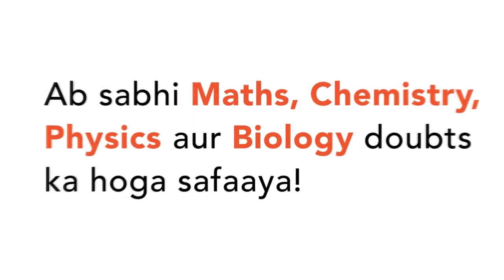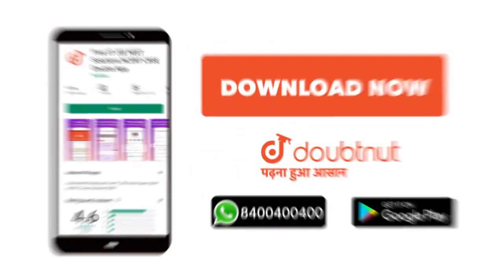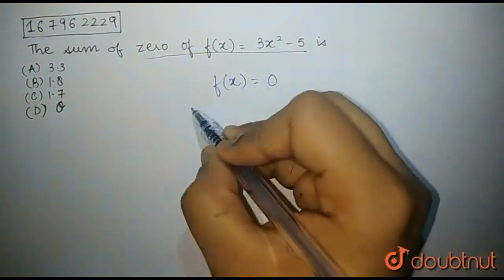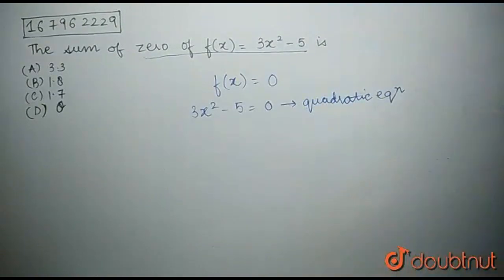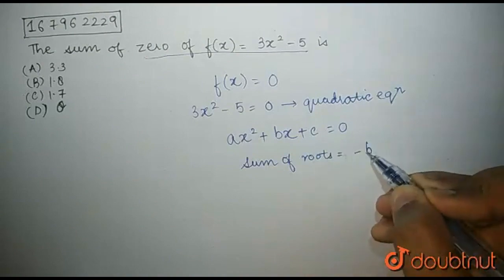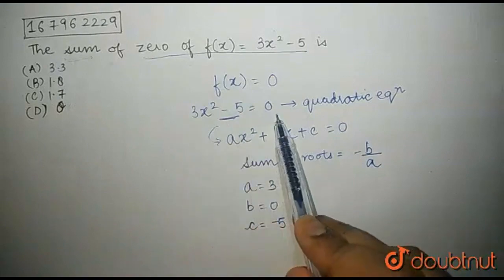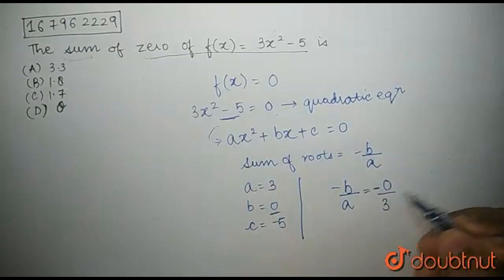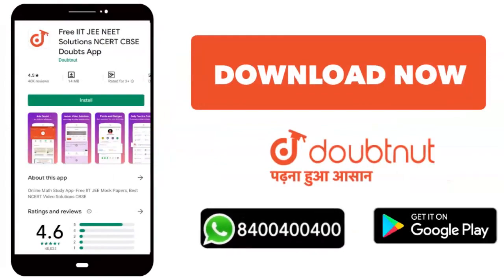The sum of the zero of f(x) = 3x^(2) - 5 is | CLASS 12 | MODEL TEST 5 | MATHS | Doubtnut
The sum of the zero of f(x) = 3x^(2) - 5  is
Class: 12
Subject: MATHS
Chapter: MODEL TEST 5
Board:SAT

👉 Have Any Query? Ask Us.